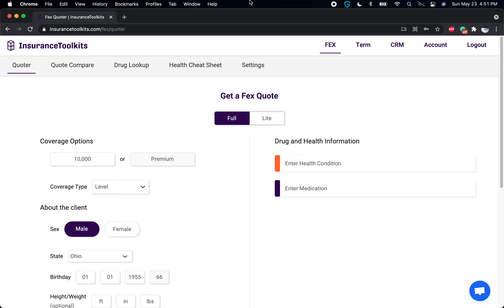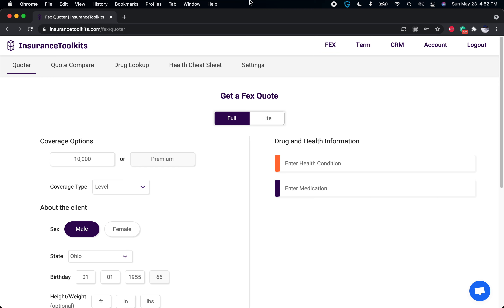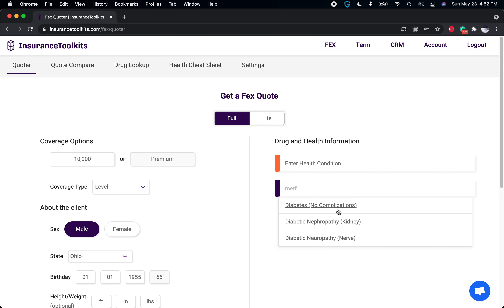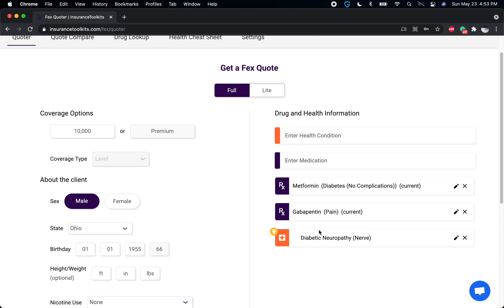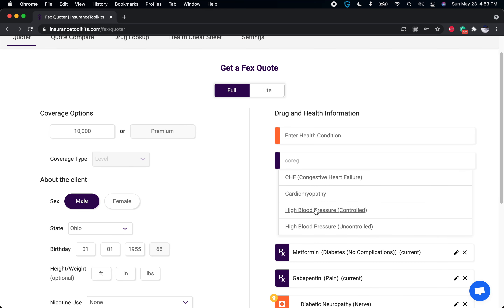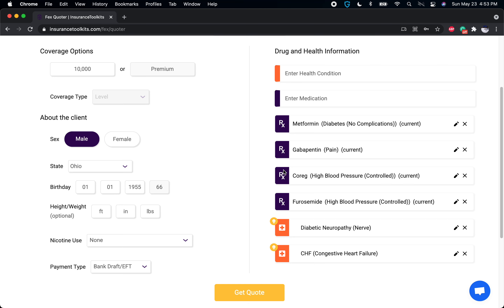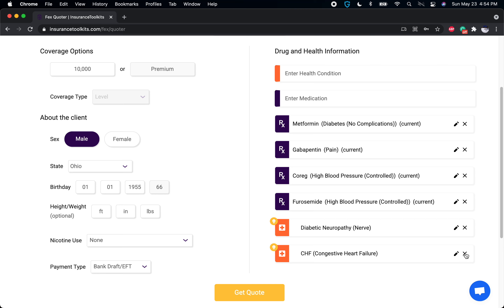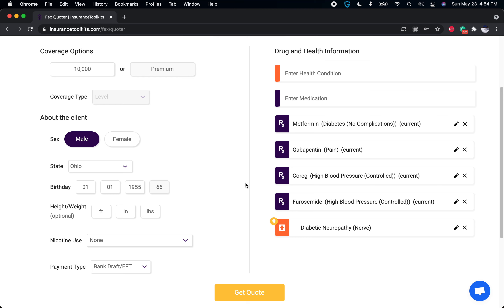Underwriting combinations of medications + health conditions in the toolkit